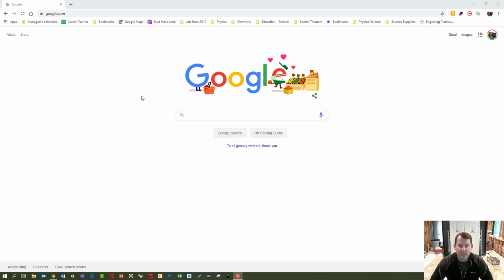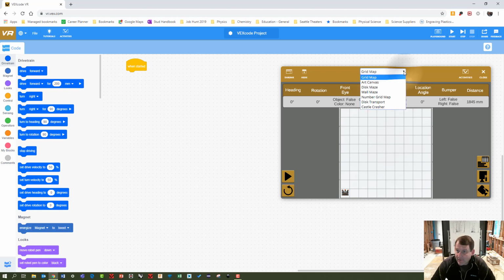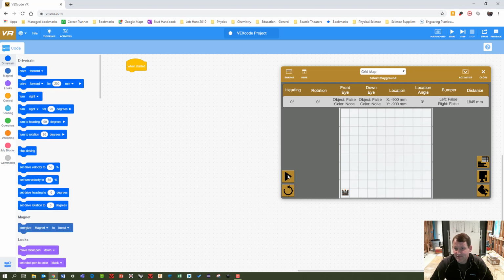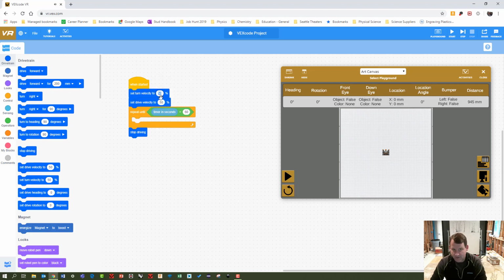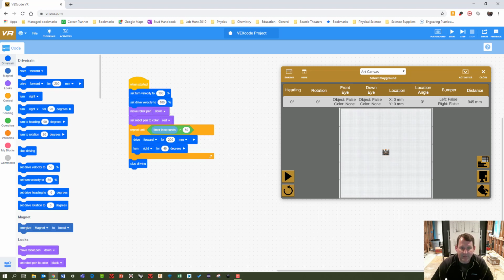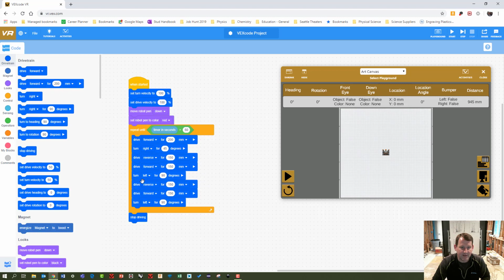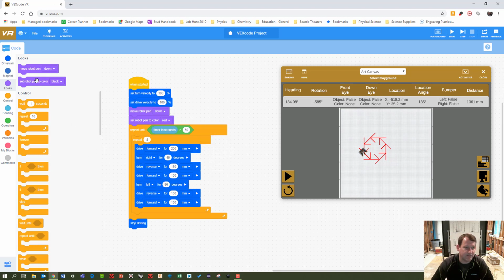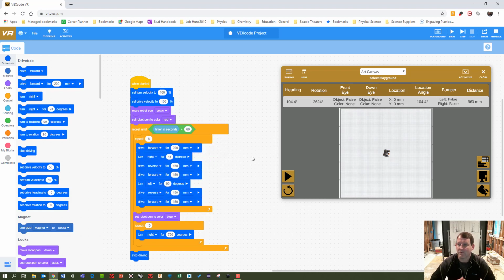Week 1 Dance Off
Description of assignment for week 1.